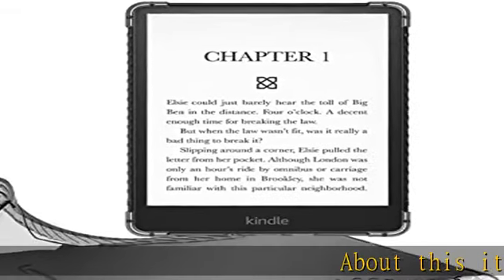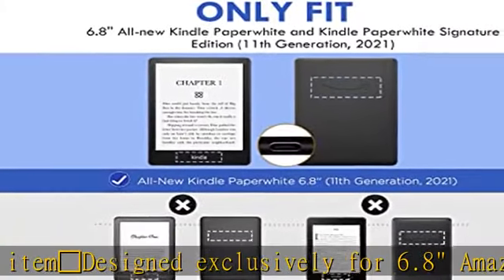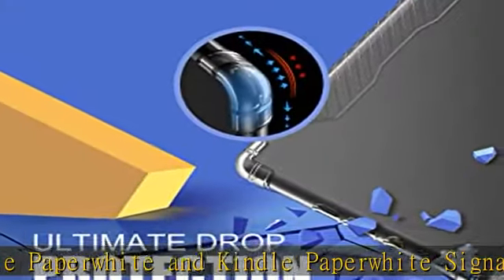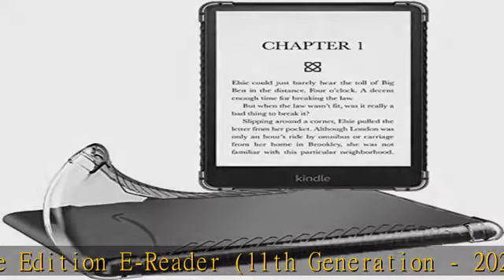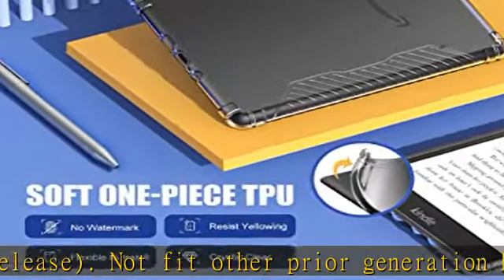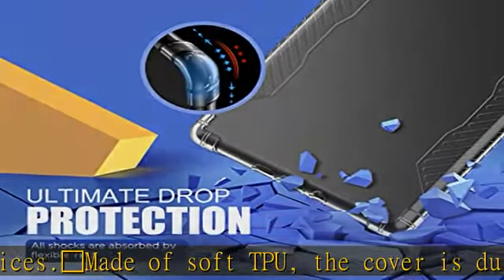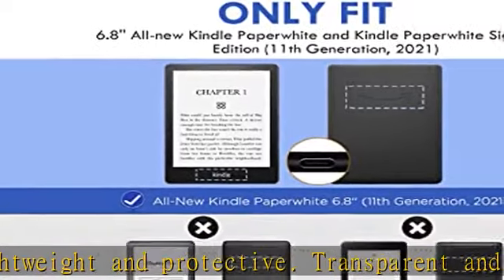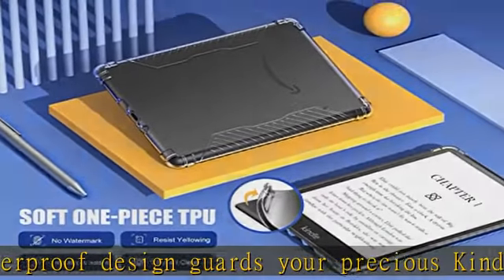MoKo Case for 6.8" Kindle Paperwhite (11th Generation-2021) and Kindle Paperwhite Signature Edition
MoKo Case for 6.8" Kindle Paperwhite (11th Generation-2021) and Kindle Paperwhite Signature Edition, Ultra Clear Soft Flexible Transparent TPU Skin Bumper Back Cover Shell, Clear